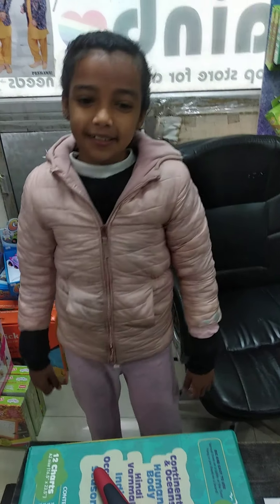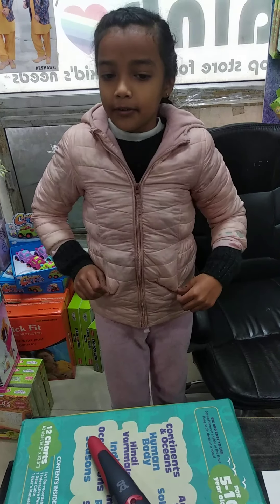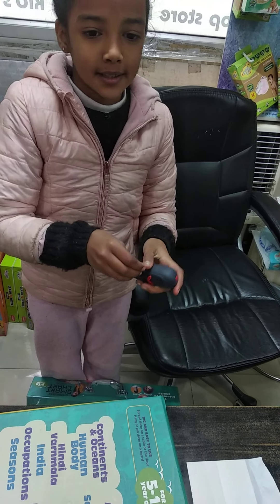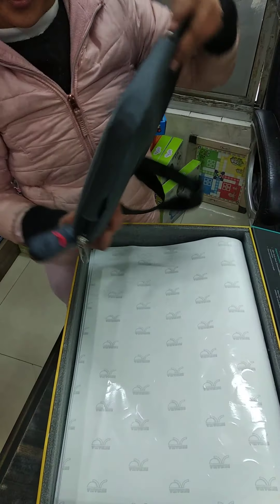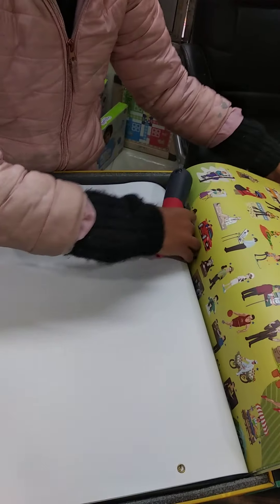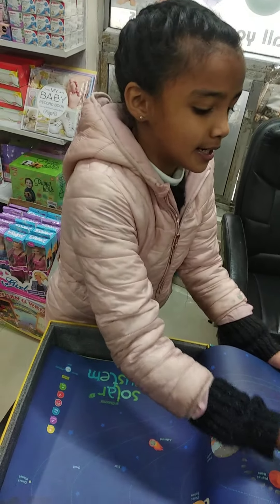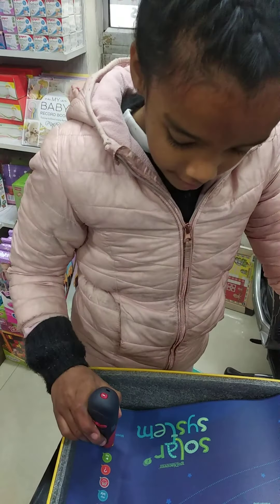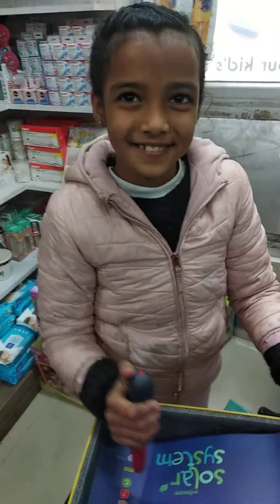GoDiscover Smart Chart. demo of GoDiscover Smart Chart.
Available in 3 Different variants.

1. Smart Book  - 2-4 Years

2. Kinder Smart - 3-6 Years

3. Smart Chart - 5-10 Years